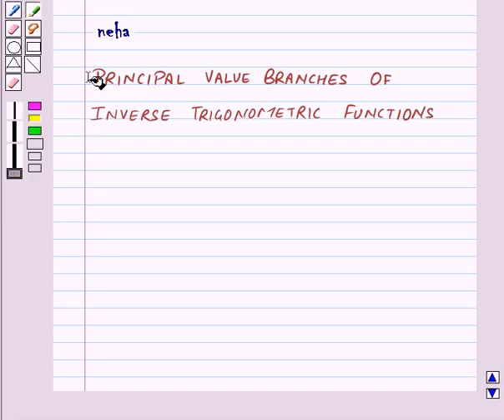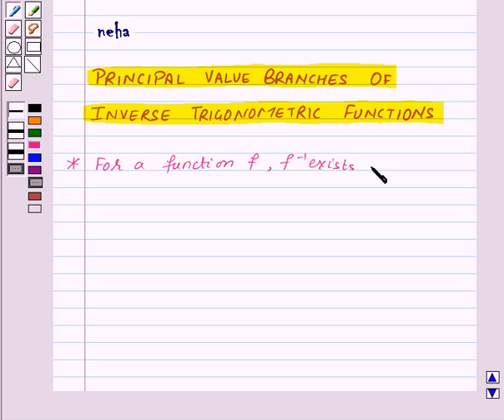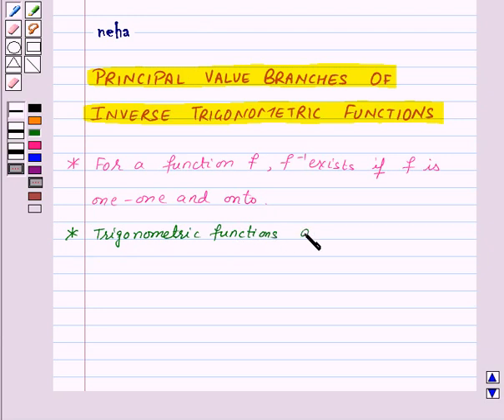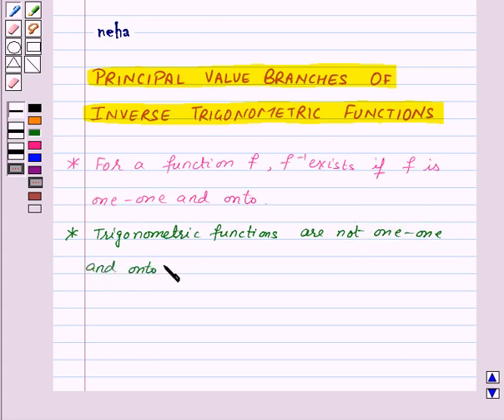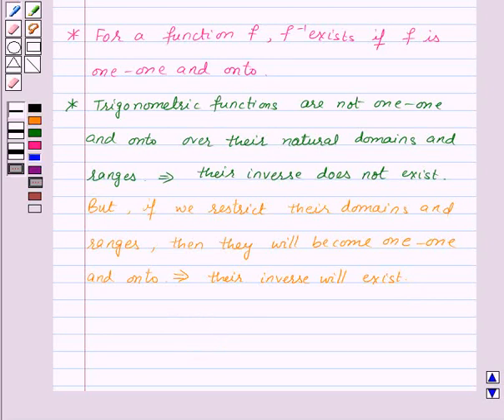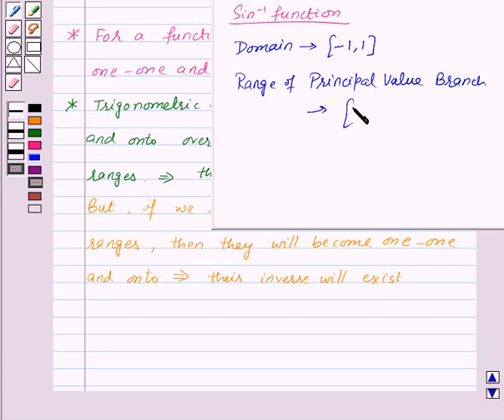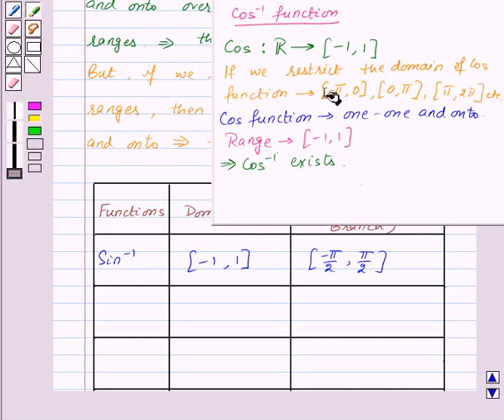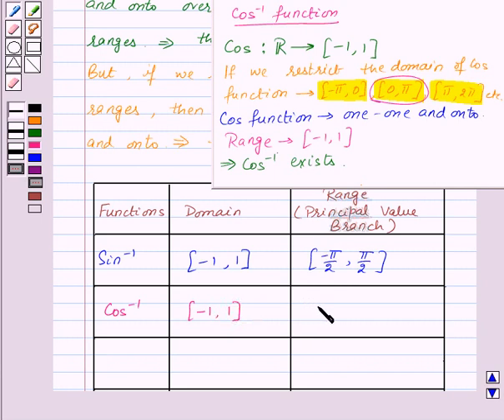Maths XII NCERT 2008 2 KC2